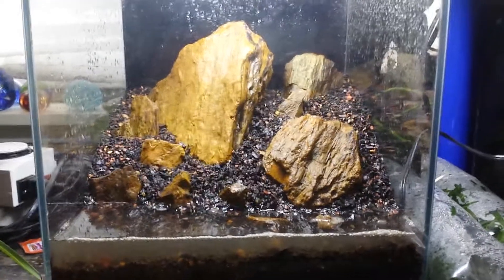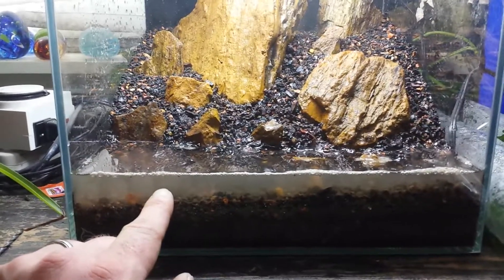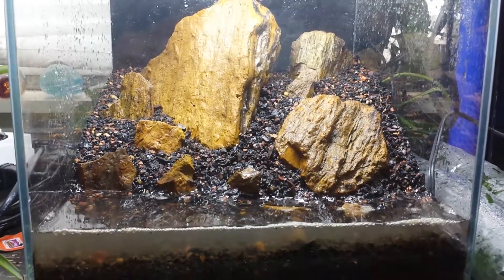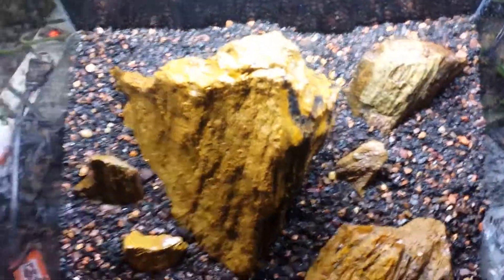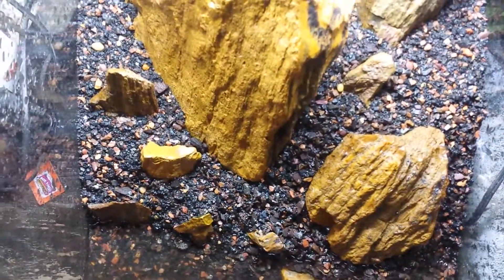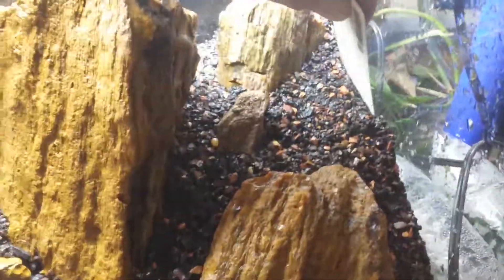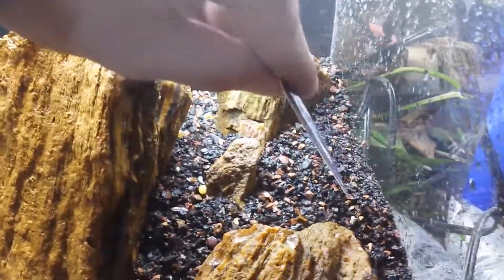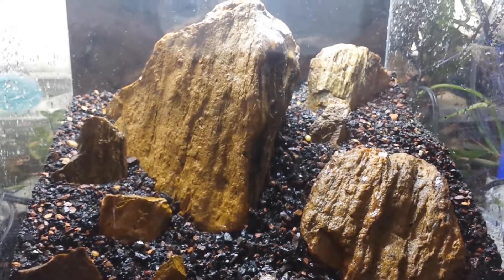Rescaping 12" cube (part 2)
Hardscape is in an pretty much to my liking. I'm using petrified wood again. I have an abundance of it, and I think it's very pretty against the green of plants.